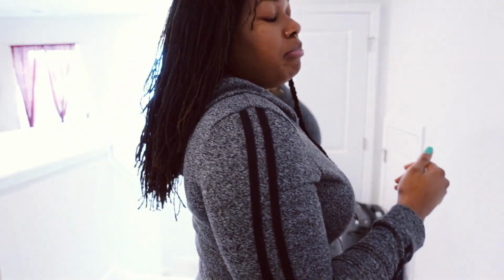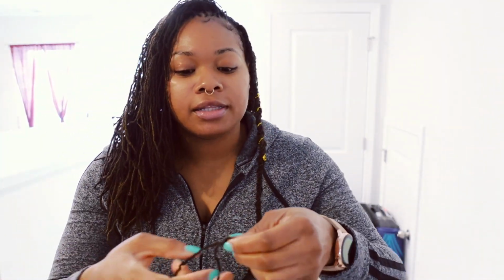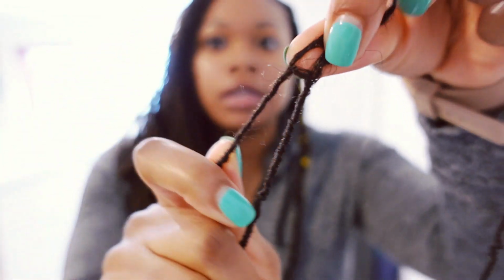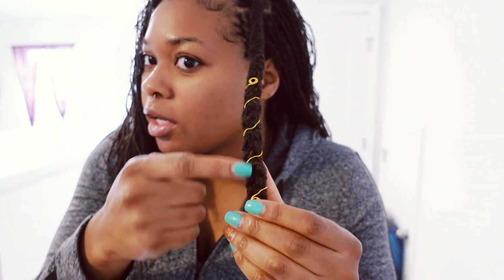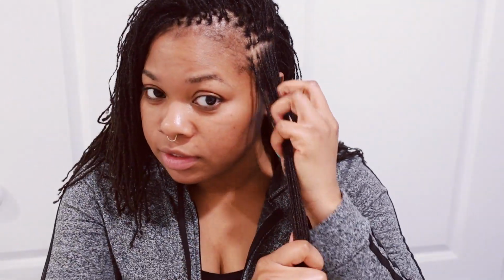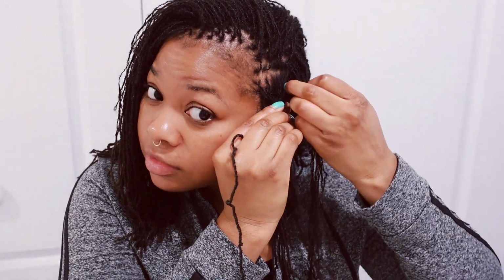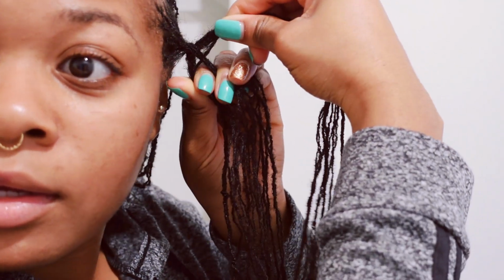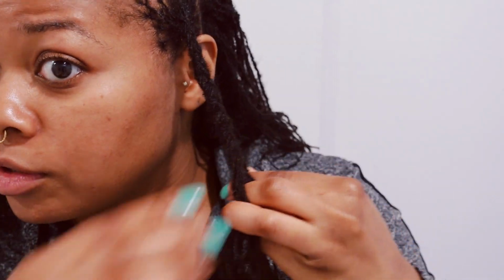Sisterlock Knotless Braids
NEW STYLE ALERT!!!
Yana B is back!!!
I have been loc'd over 5 years, this year i have been seeing so many cute styles that i want to recreate with my Sisterlocks. I have been wanting knotless braids and box braids all year, and i finally did it. Knotless braids that blend in with my looks.

I used 2 1/2 packs Bobbi Boss Micro Loc crotchet hair for this length.
Ladies this is definitely a game changer.

Please let me know if you decide to try this style IG @Ayanahearts